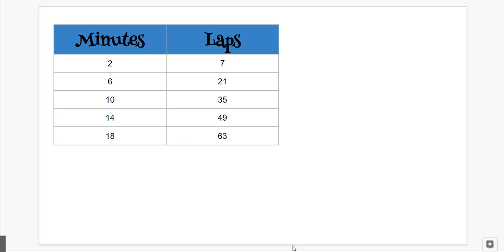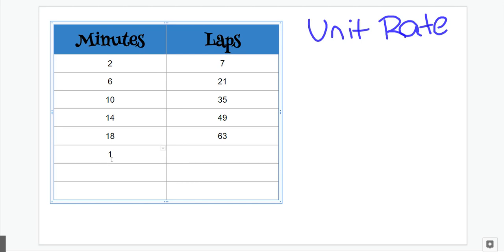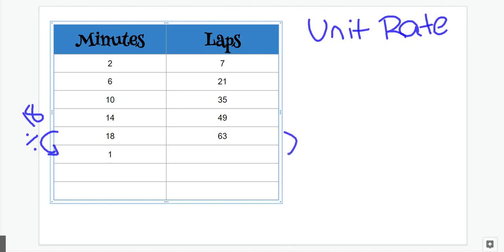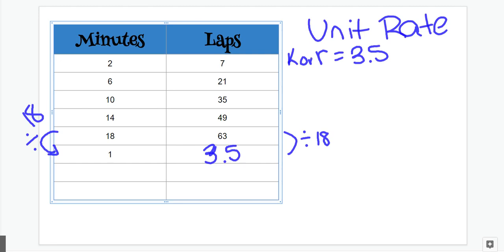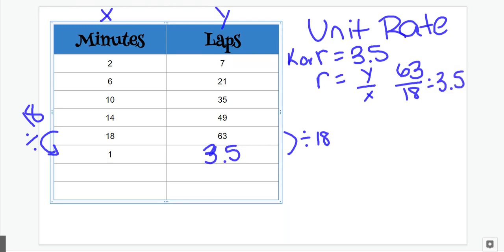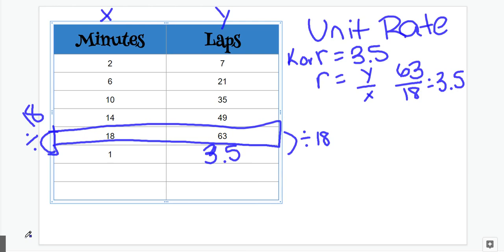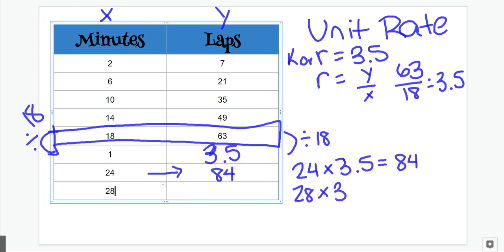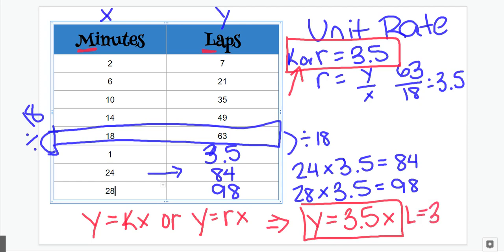How to Fill in a Ratio Table/Equation